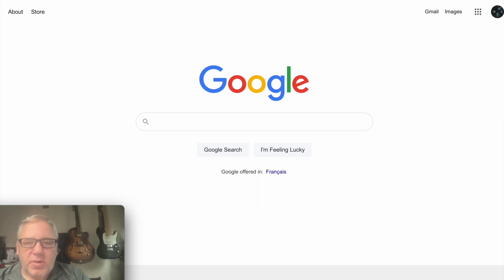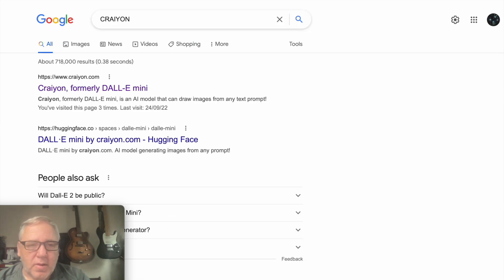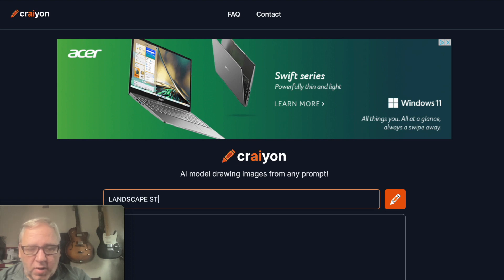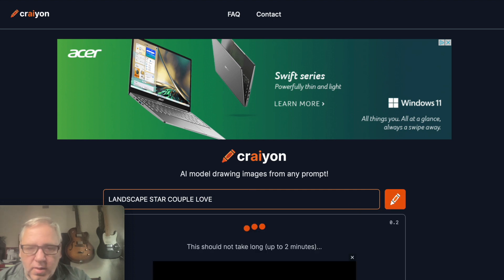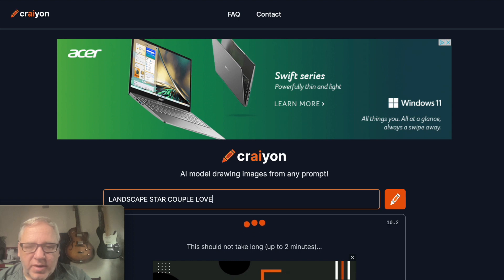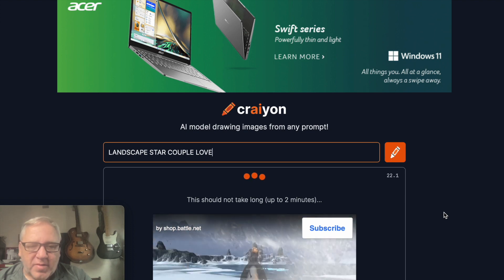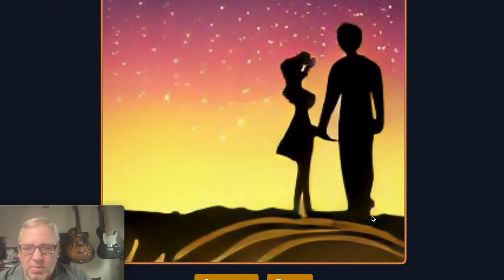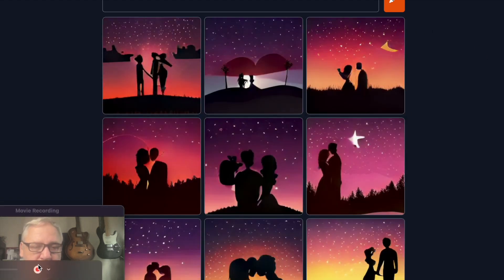Create cool pictures in minutes using artificial intelligence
Quick how to use website that uses a super computer to create images that you can use. Have fun!